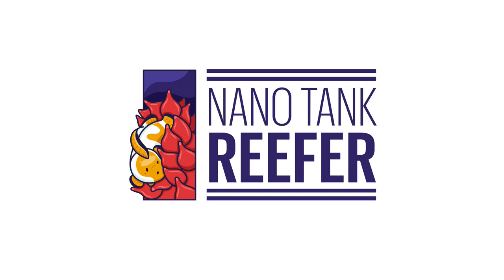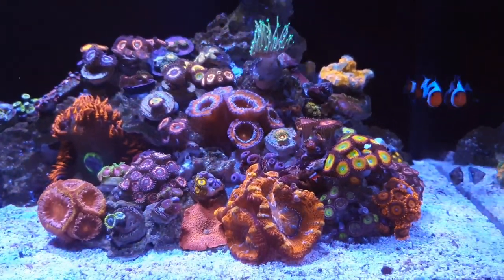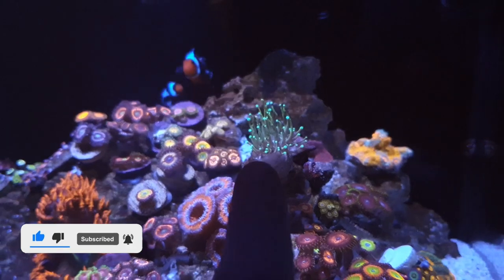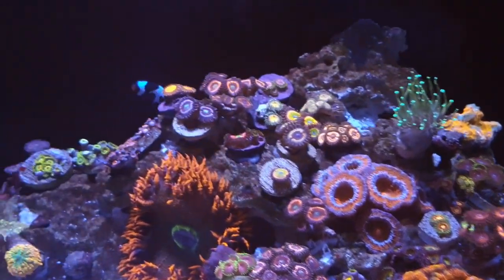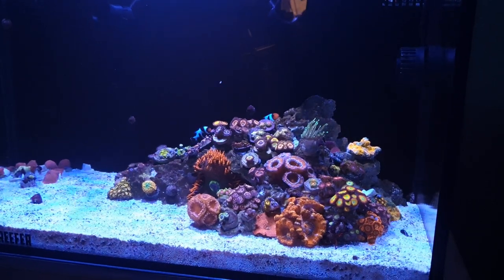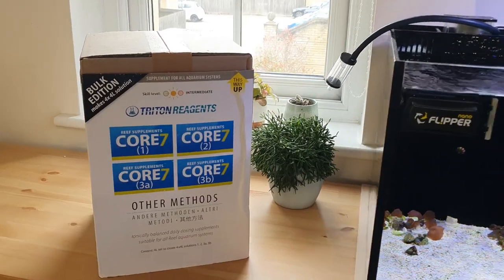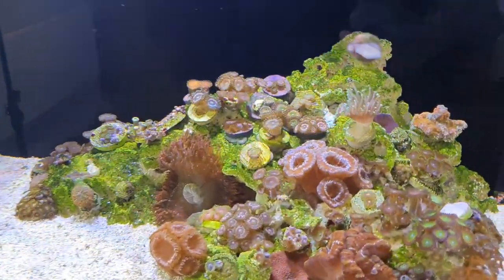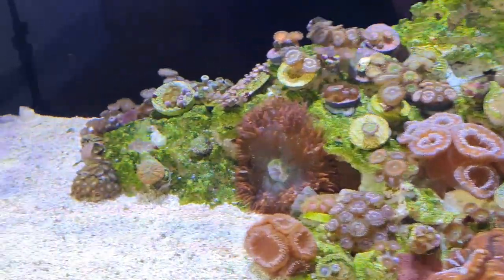Nano Reef Tank - 2 Month Update on the Innovative Marine 20 Gallon Reef Tank - Saltwater Aquarium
2 month update on the Nano Reef Tank - Innovative Marine Nuvo 20 - 20 Gallon Reef Tank.

The tank is doing great and all of the corals seem happy and healthy.

Tank - Innovative Marine Fusion Nuvo 20
Light - Ecotech Radion XR15

Nano Marine Tank